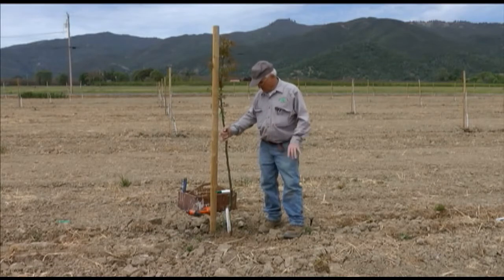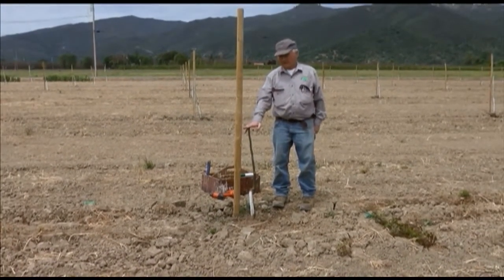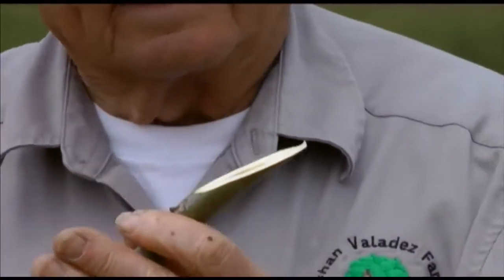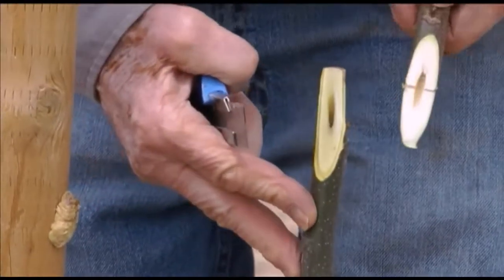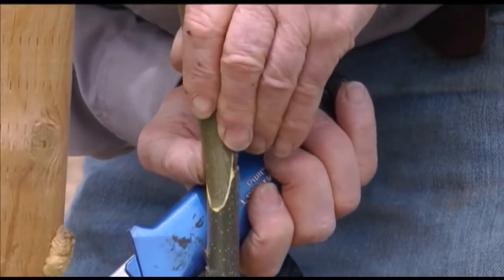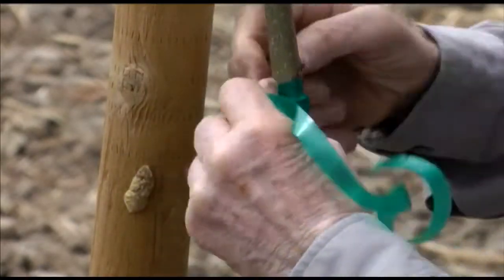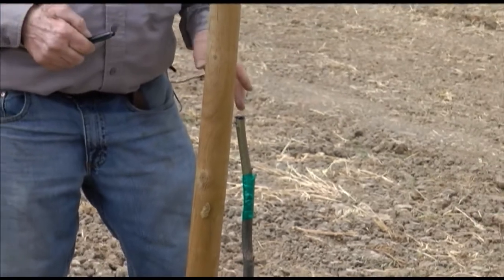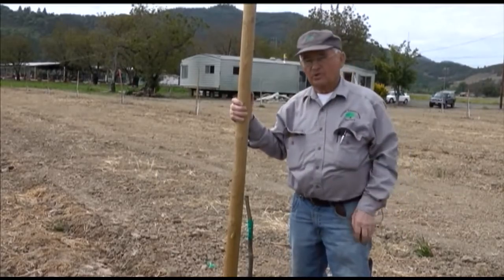How to perform whip grafting of walnuts - UCANR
Nurseryman Alex Suchan shows and describes how to whip graft 1 to 2 year old walnut trees. For more information on walnut propagation and production